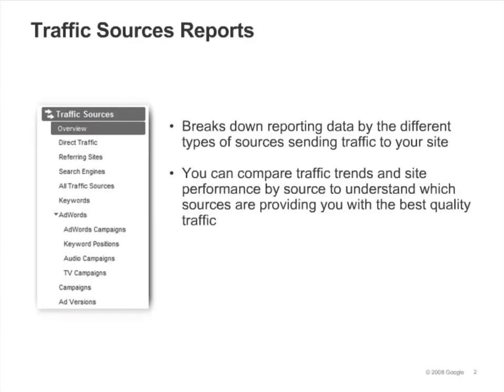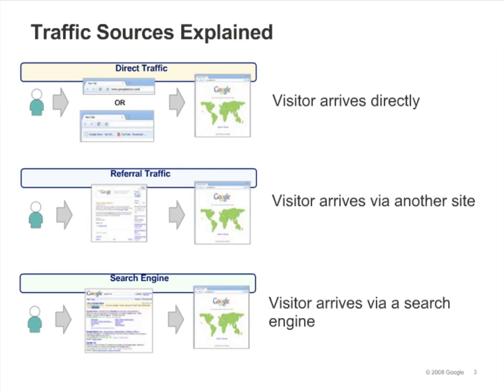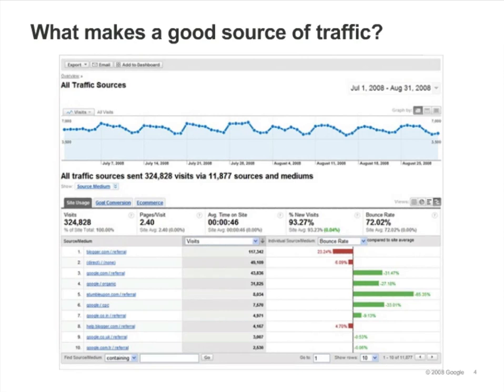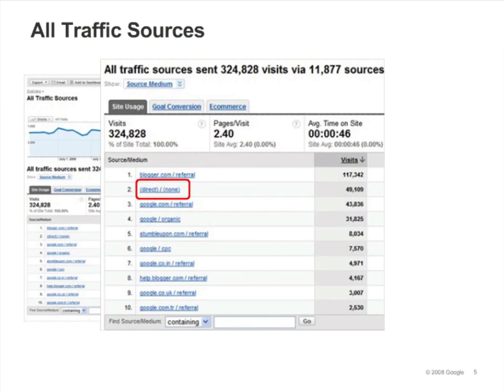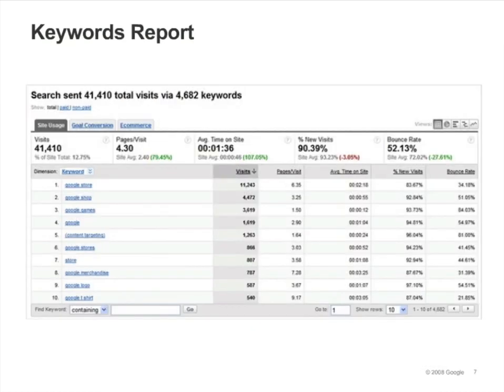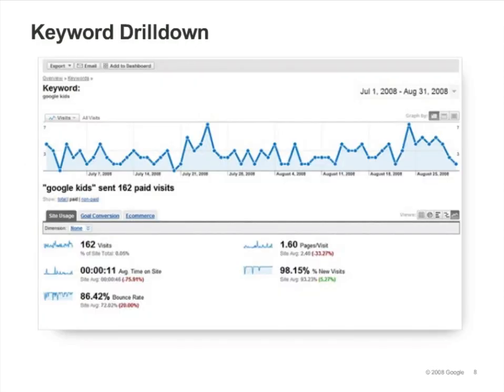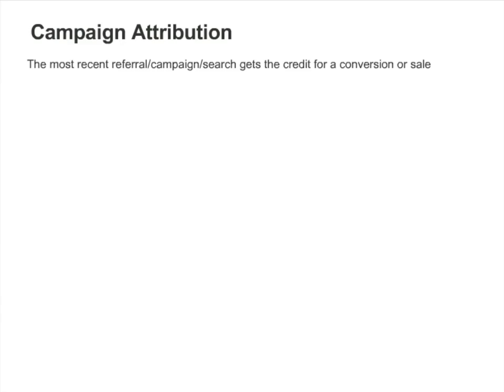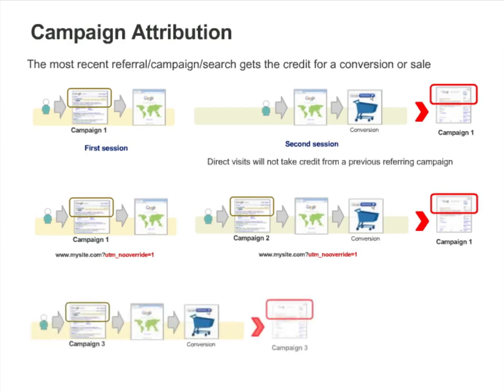7. Traffic Sources | Google Analytics IQ Lessons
In this lesson, you will learn:

* about the different kinds of traffic sources
* how to identify quality traffic
* how to identify revenue and conversion drivers
* what kinds of information to look for in keyword reports
* how campaign attribution works in Google Analytics